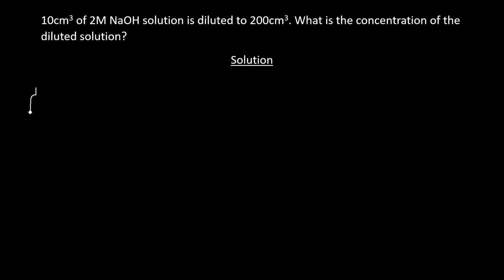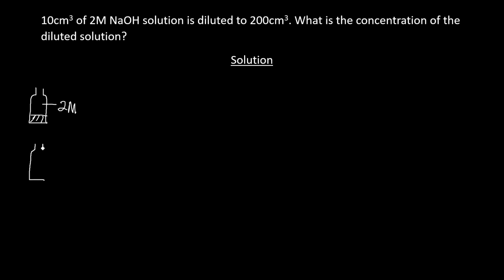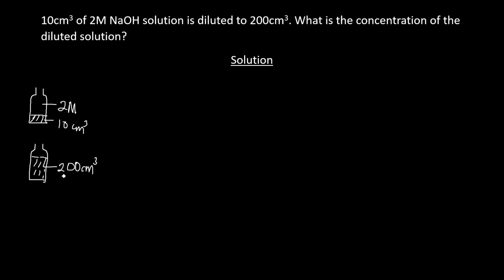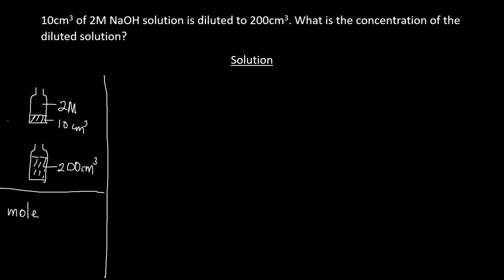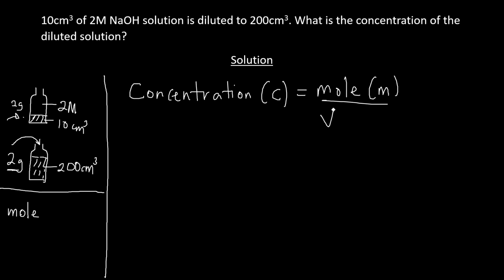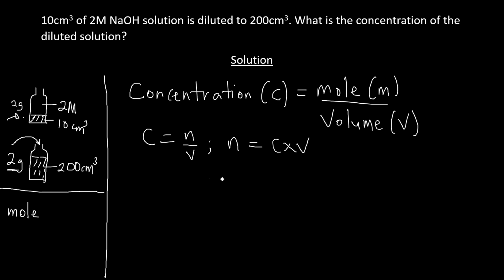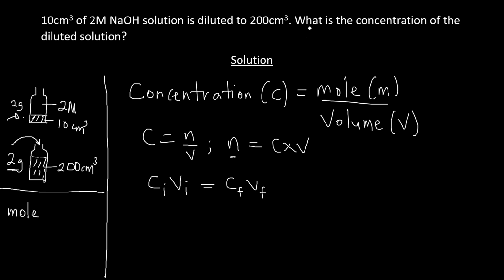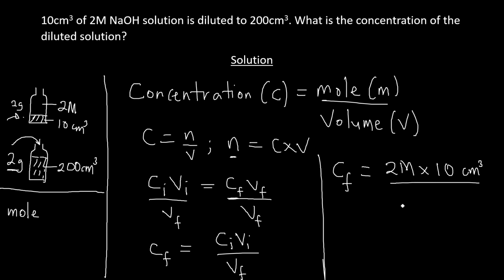How to Calculate the Concentration of diluted solution | Amount concentration in Chemistry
In this video I will explain how the concentration of a diluted solution can be calculated.

Master SHS Sciences & Math!

@Learner's Aid

Boost your grades in:
Physics, Chemistry, Maths & Biology

Get:
- Detailed explanations
- Practice questions
- Exam tips & strategies